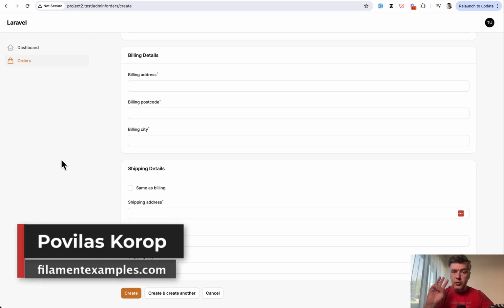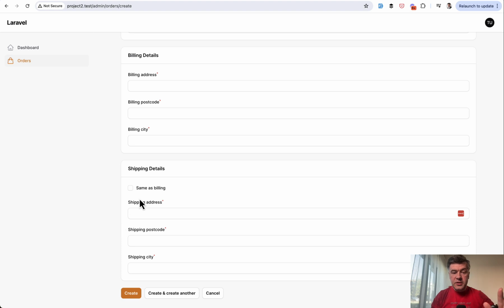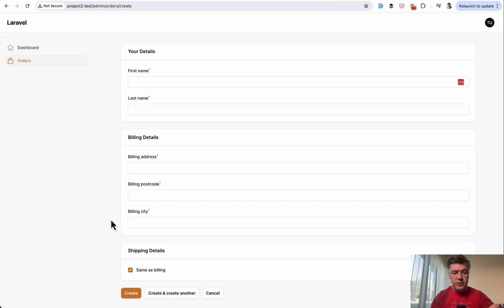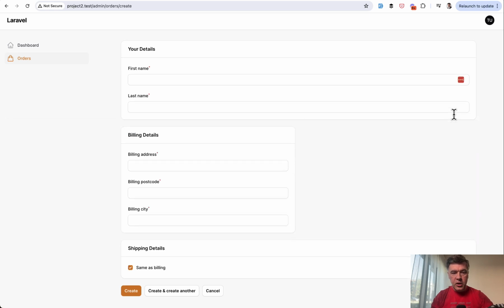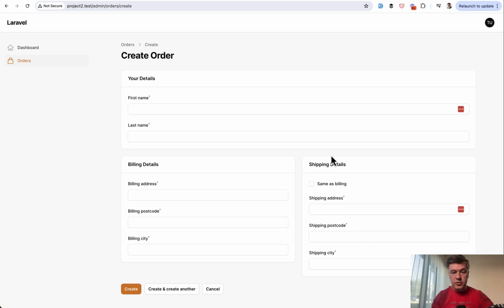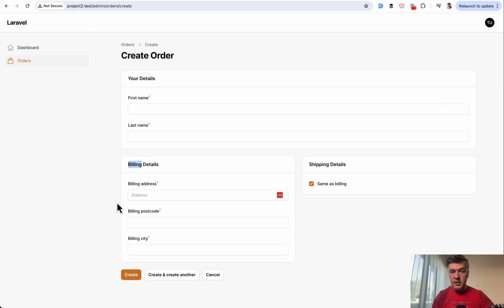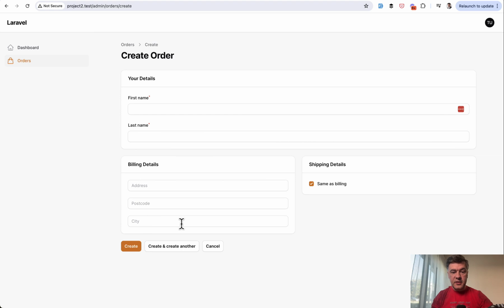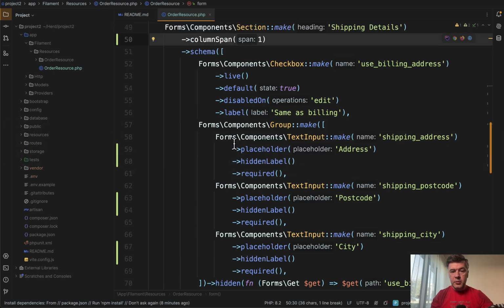Filament: 3 Quick Tips to Make Forms Take Less Space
A few simple "tricks" to position form elements in a way they would not take so much screen space.